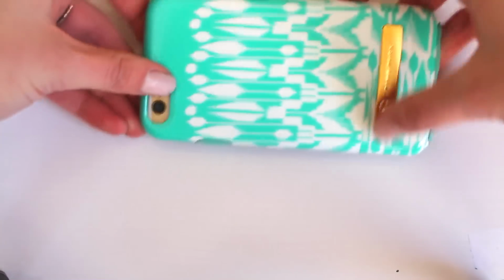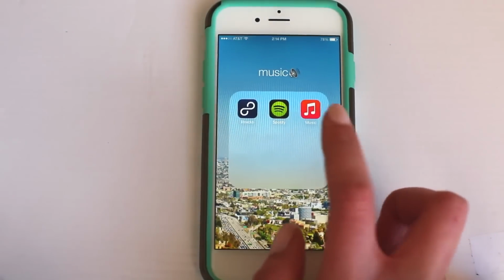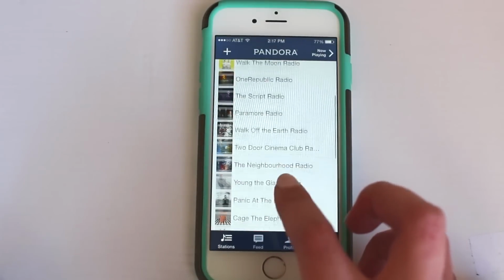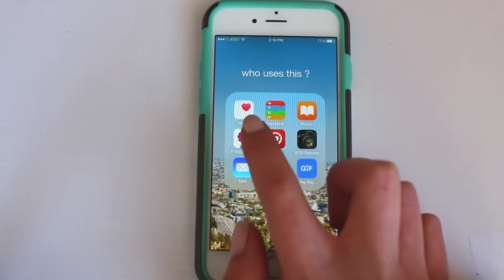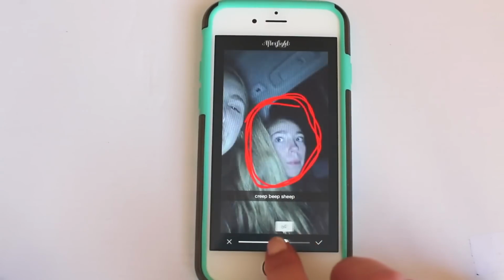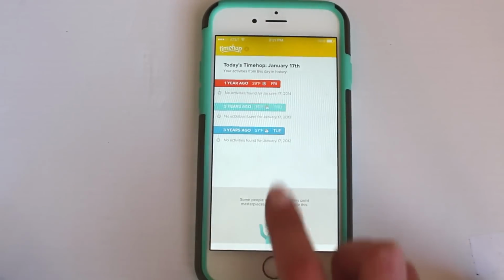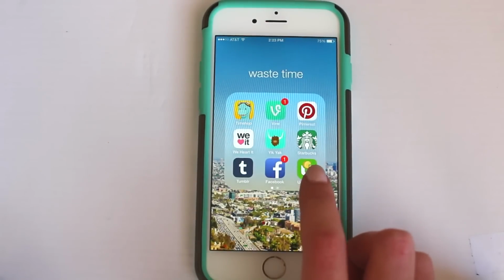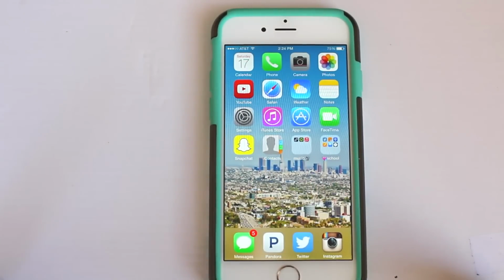What's on my iPhone 6?! + How I Edit my Instagram Photos!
♡STALK ME ♡

Please keep in mind that I am in no way making this video with an intention of bragging. I had an upgrade from my iPhone 5, so that is the only reason I got this phone. If you don't like this sort of video, you may kindly click out of it and avoid spreading hate or negative energy on my channel. (:

xoxo Emily